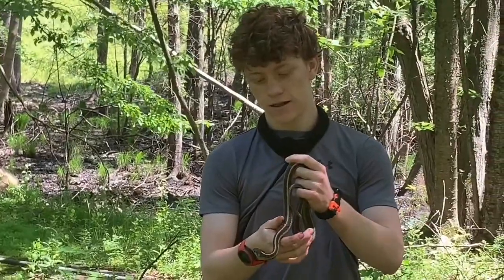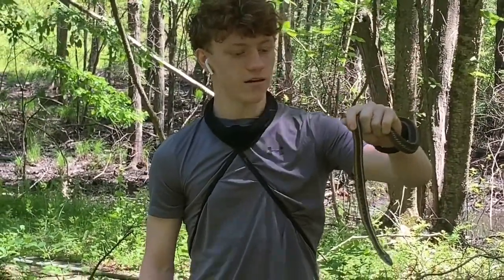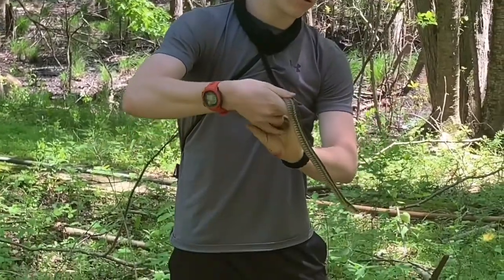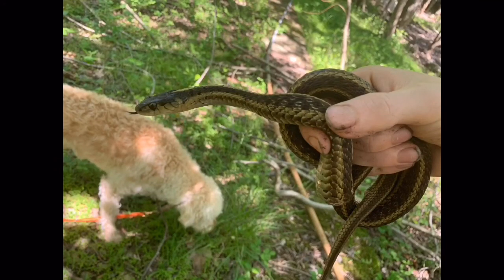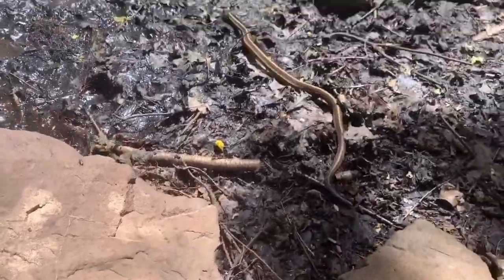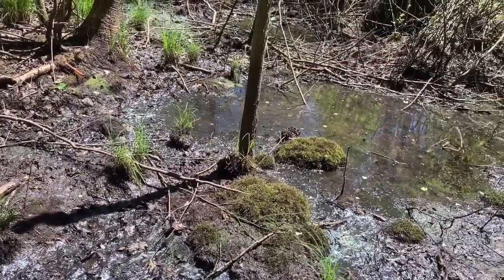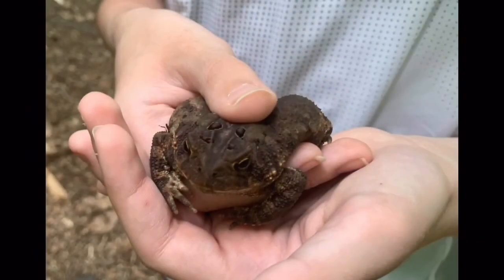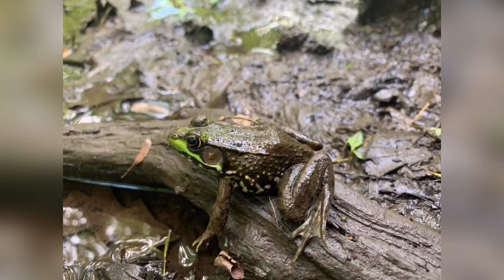Garter Snake bite and a Toad! Herping June 2020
Hiking down at Campgaw with my family I went down to a swamp area to find some wood frogs, but instead i caught myself a large garter. Further down the road at an abandoned car I flipped some tin to find myself a very large toad!